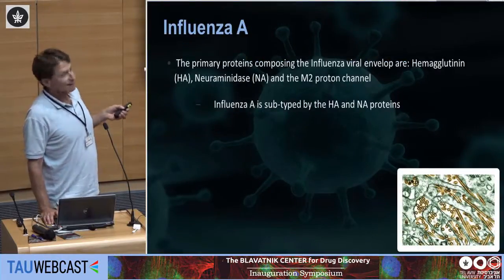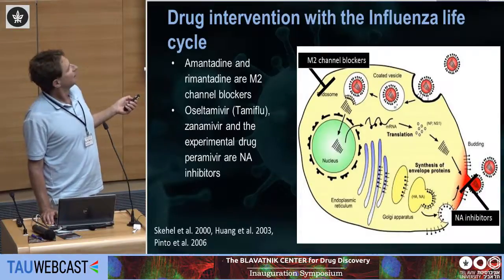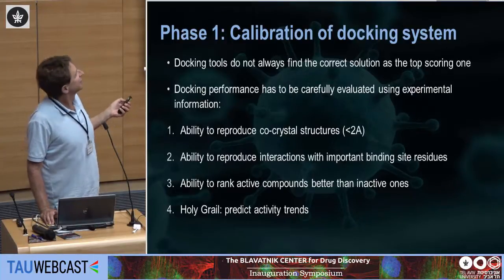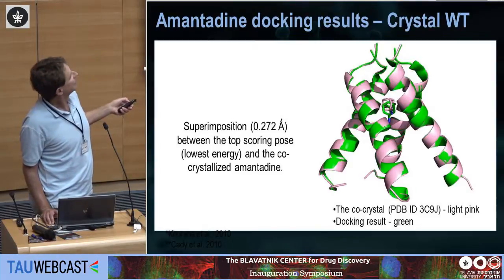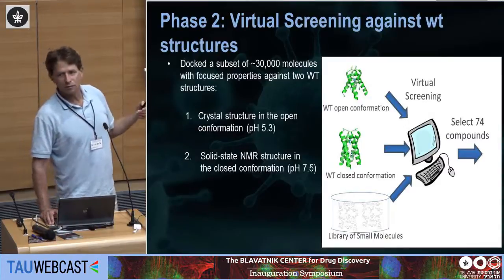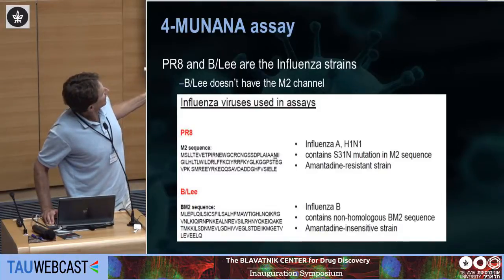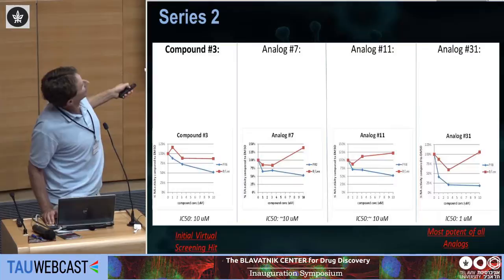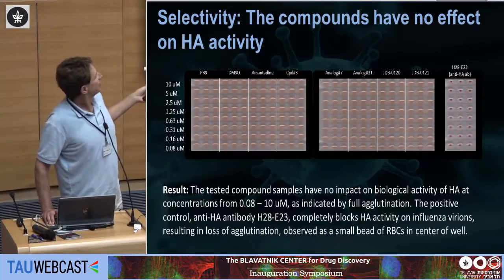Structure-based design of drugs targeting the Influenza M2 channel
Prof. Nir Ben-Tal, The Department of Biochemistry and Molecular Biology, The George S. Wise Faculty of Life Sciences, Tel Aviv University

The BLAVATNIK CENTER for Drug Discovery
Inauguration Symposium